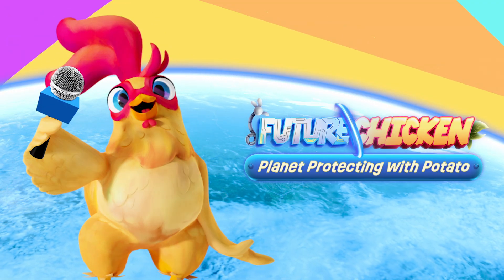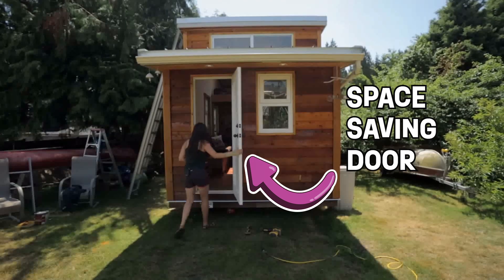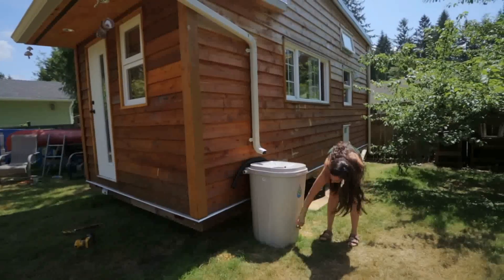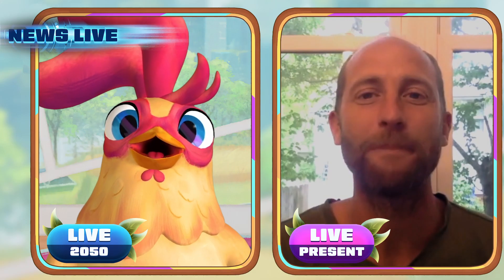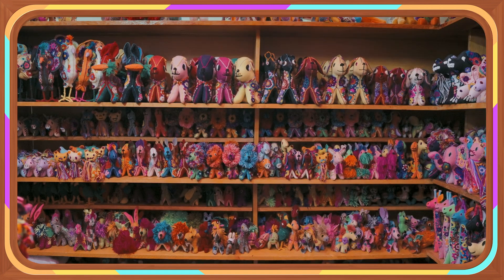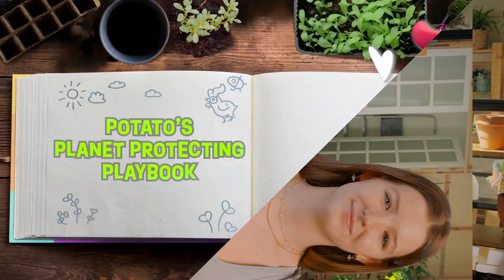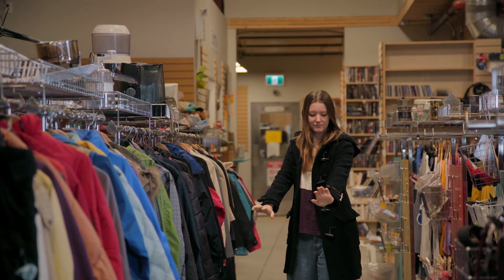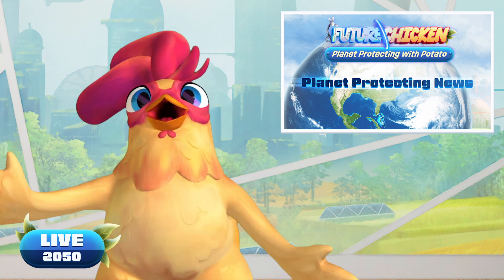The POWER of Tiny eco-friendly homes! | Future Chicken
Potato and Ella explore innovative ways we can create more eco-friendly homes! Discover how tiny homes, decluttering, and thrifting contribute to a greener lifestyle and a healthier planet. Learn from activist Robin Greenfield on how to declutter and live simply by sharing unused items with others. Get inspired to visit thrift stores and host clothing swap parties with friends to reduce waste and promote sustainability.

Future Chicken swoops in from the year 2050 to encourage kids today that even small actions can lead to big and lasting positive effects for the future of the planet. Potato the Chicken and the Future Chicken Planet Protectors are on a mission to inspire a hope-filled future built on caring communities, thriving oceans, greener cities, and renewed optimism.

Meet the Future Chicken Planet Protectors:
🐔Potato: Named for her love of eating potato peels, this chicken from the future is obsessed with the environment and embraces every opportunity to share eco-tips and solutions!
🥚Frittata: This green tech-loving egghead has a hard-boiled passion for healthy communities. A loyal friend to Potato, this chicken and egg duo is always pushing for a planet positive future.
🚀Rocket Pants: Invented by Frittata to give an egg mobility, this AI powered companion is equipped with a multitude of handy tools and isn’t shy to share his environmental opinions.
🪱Worm: Soil connoisseur and composting expert, Worm's passion for all things food is unmatched.
🐟Persa: An electric catfish that gets a big charge out of spreading good news about clean energy, and of course, her favourite element - water!
🍄Bello: Filled with wide-eyed enthusiasm, Bello explores the world through the mycelial Wood Wide Web sharing knowledge and news about ecosystems and lifecycles.
🌲Circuitree: Spirited and wise, this ancient tree is a force of nature having experienced it all through the centuries. She lives in the Future Chicken BioBarn and is deeply rooted to control the Wood Wide Web.